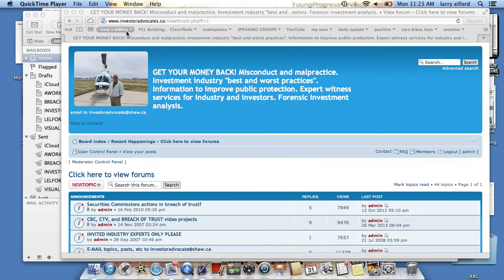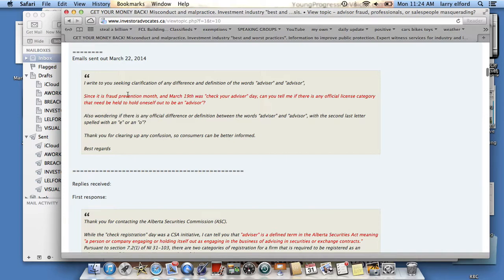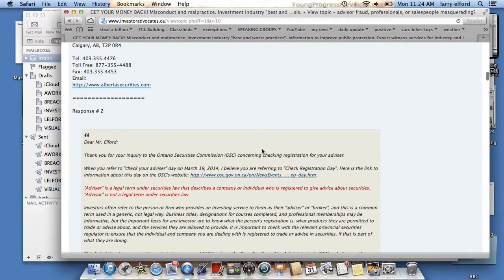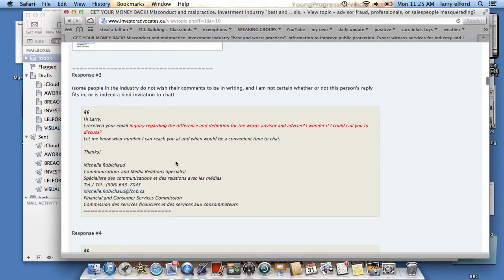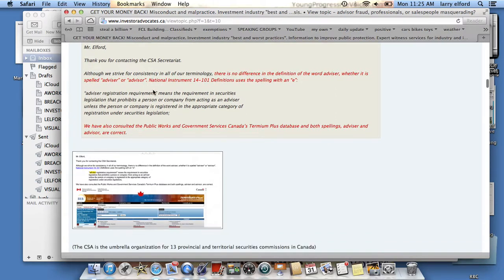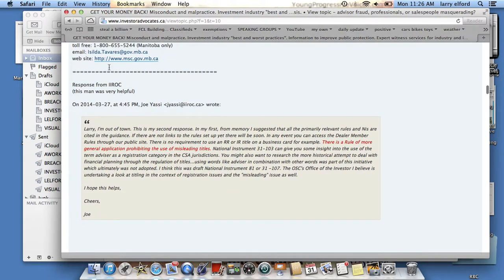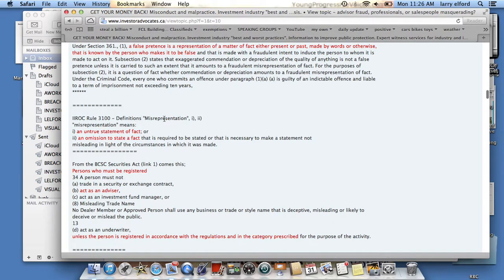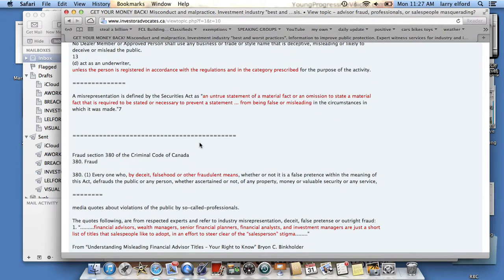Regulator Shuffle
Regulators making it up as they go along. Several regulators give conflicting answers to the industry misrepresentation of non licensed "ADVISORS" pretending the be licensed fiduciary ADVISERS. To steal billions, from investment customers in Canada and the US, pay regulators millions to play dumb.